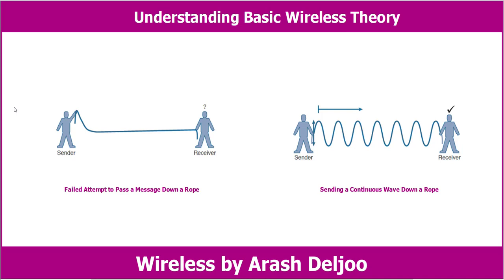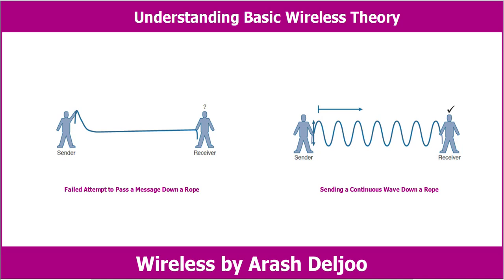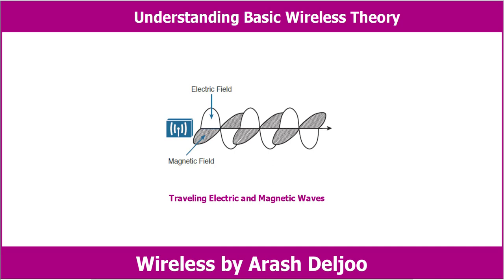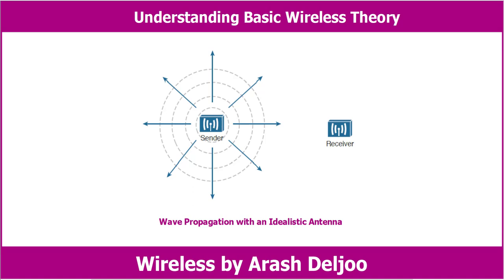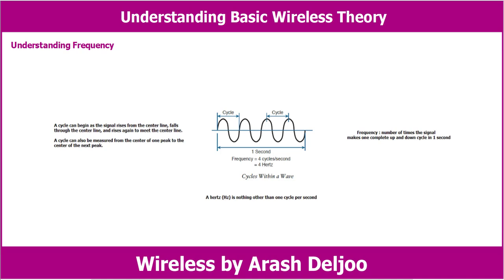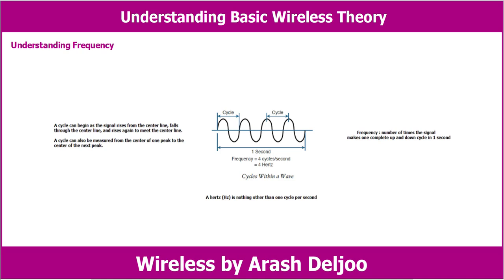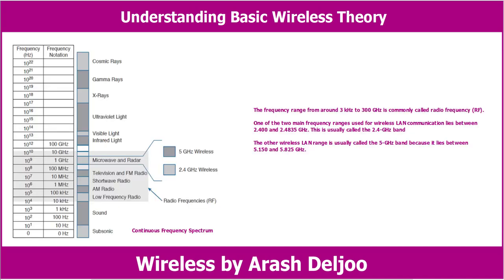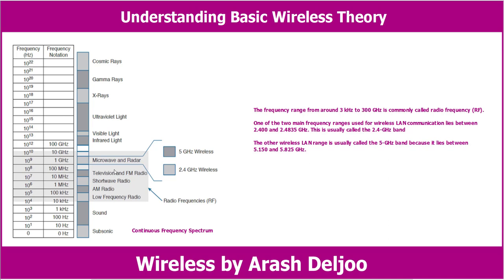Wireless Fundamentals - Understanding Basic Wireless Theory ArashDeljoo P1/7